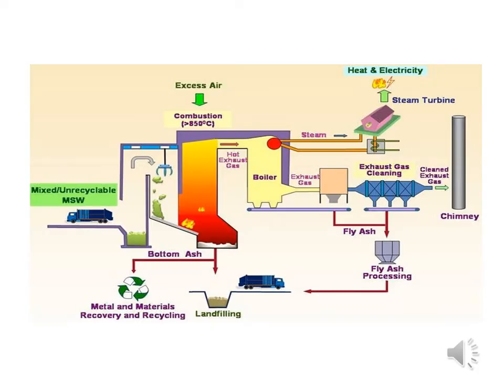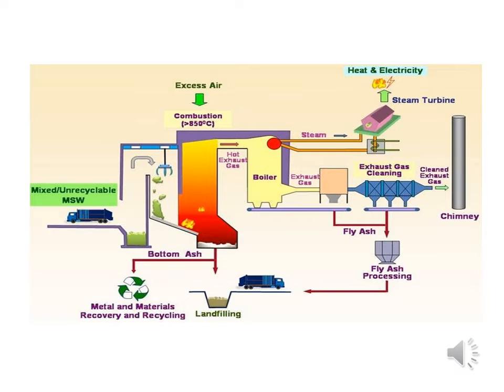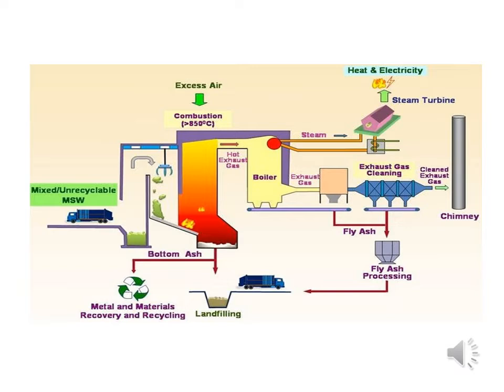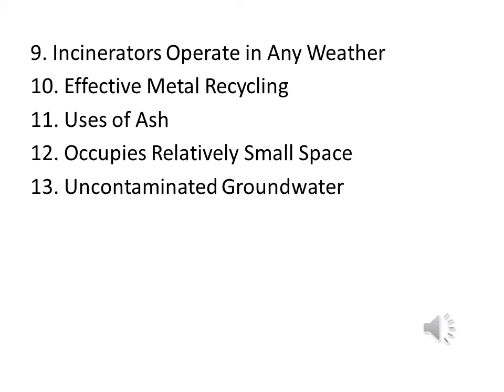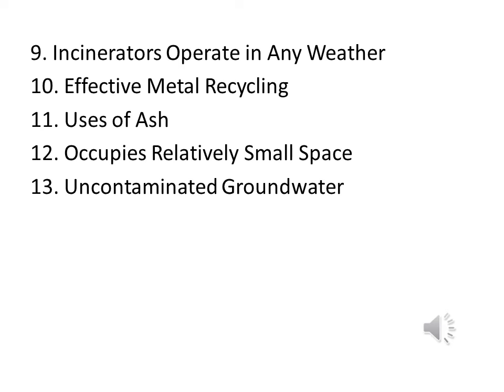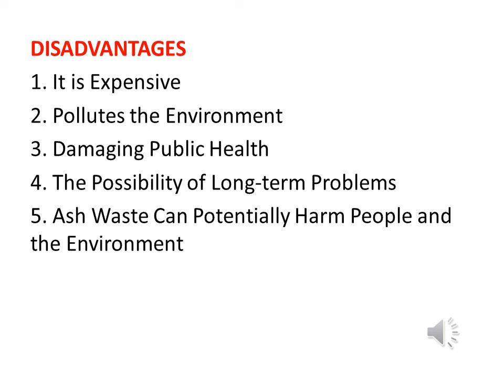Waste to Energy Conversion Method- Incineration